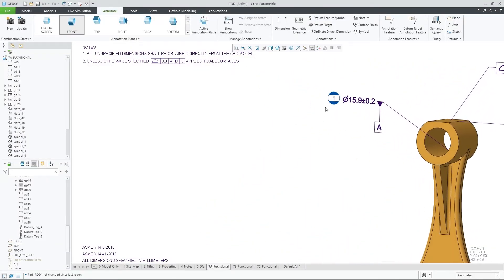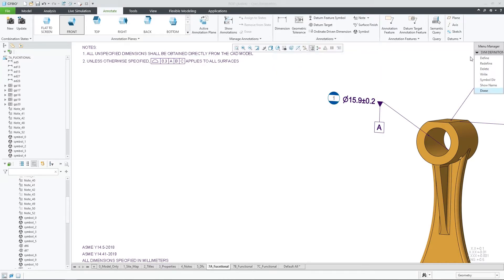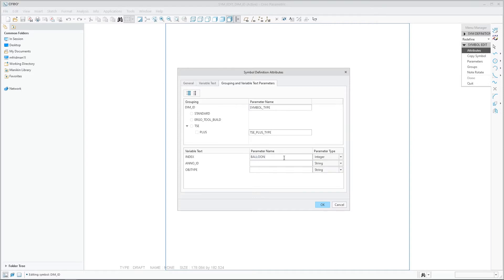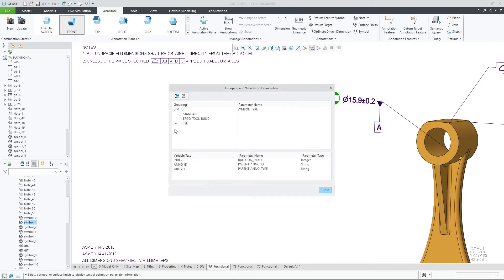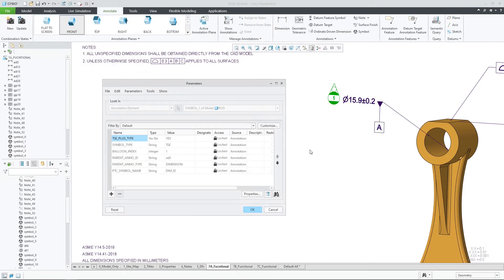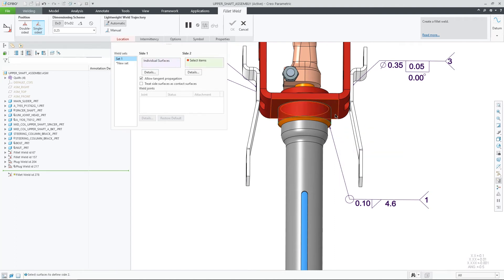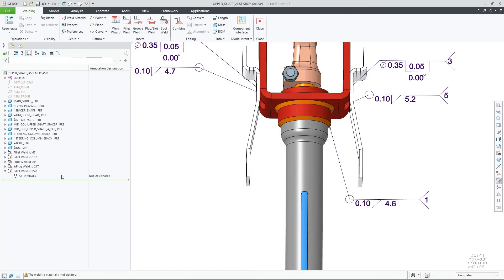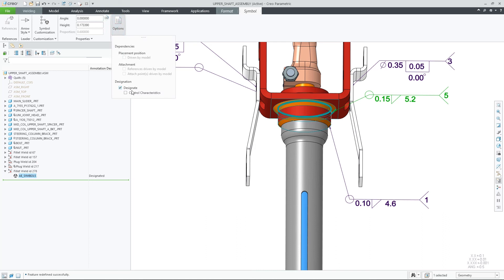Improved Parameter Support for Symbols | Creo 9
Creo 9 provides improved parameter support for symbols. You can now pre-define the symbols parameters names that will be created for your custom symbols, once the symbol is placed in MBD. The parameters are automatically created on the symbol instance and are directly tied to the symbol customization. Those symbol parameters can also be exposed to Windchill MPMLink, once the symbol is designated as control characteristics and be used for process planning.